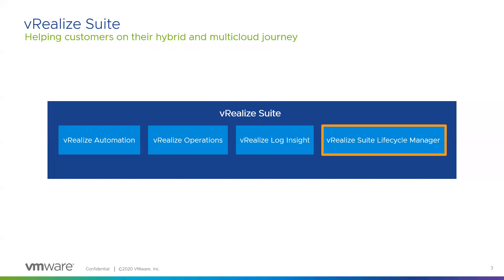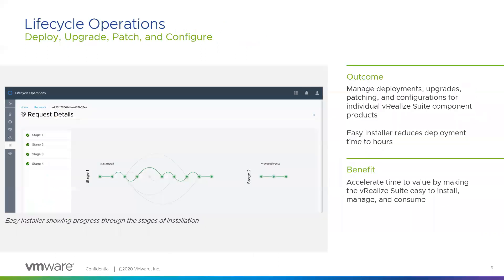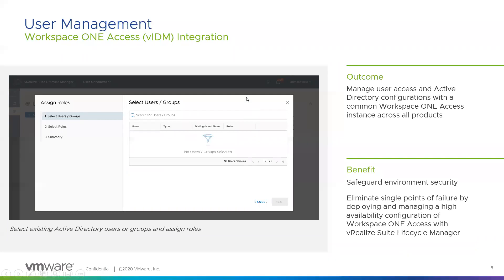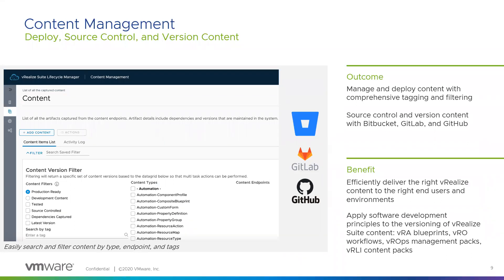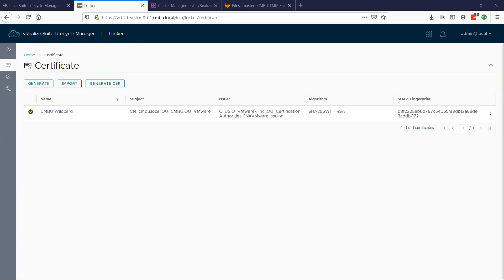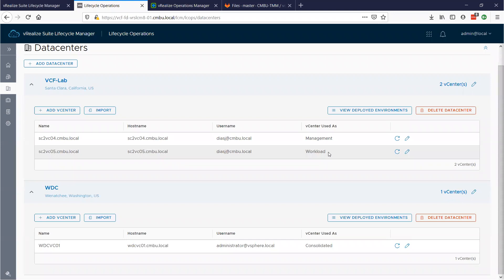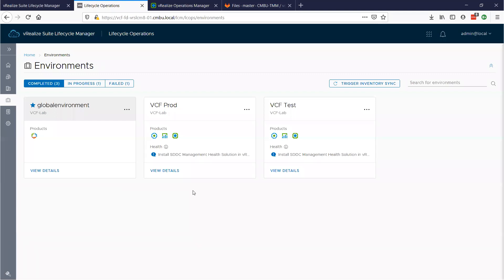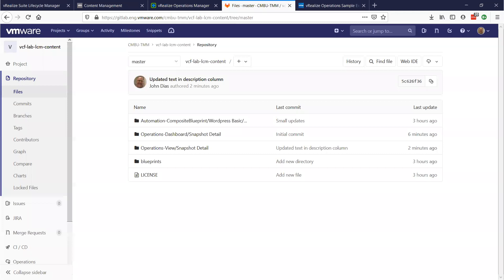August 2020 TAM Customer Webinar - vRealize Suite Lifecycle Manager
Abstract:
vRealize Suite Lifecycle Manager (vRSLCM) delivers a comprehensive application lifecycle and content management solution for the vRealize Suite. This session will cover how you can use vRSLCM to accelerate time to value, minimize ongoing management, and improve end user productivity for your vRealize Suite components.

Guest speaker:
John Dias – Sr. Staff Technical Marketing Architect